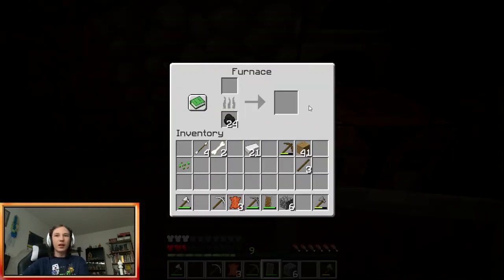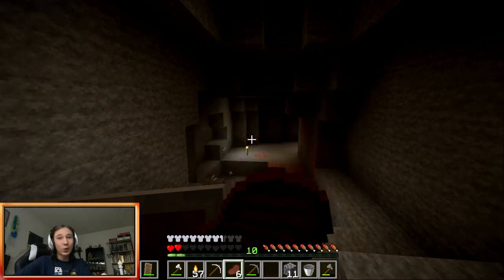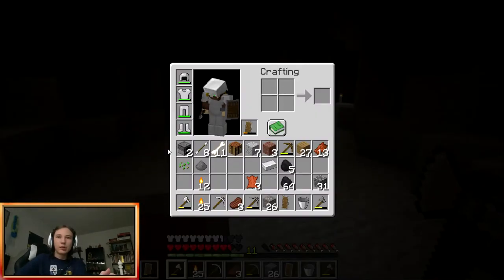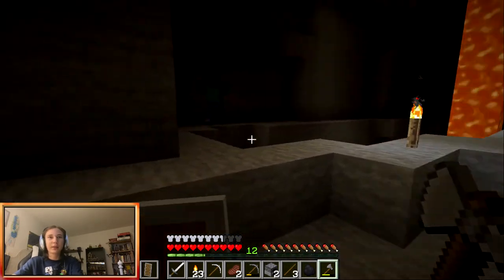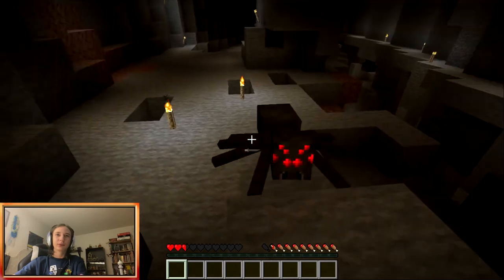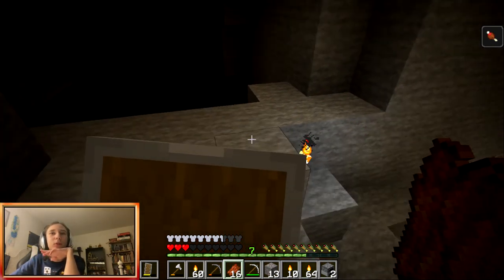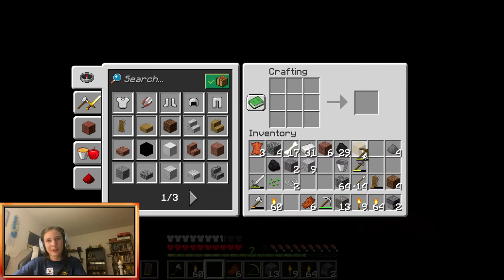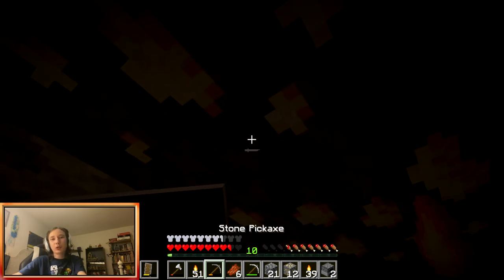Minecraft Let’s Play Survival #2 - Iron and Mobs in the ravine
Music credits